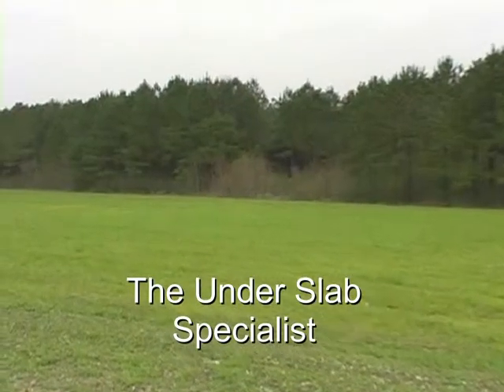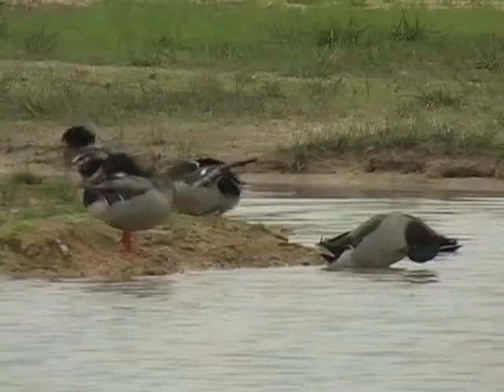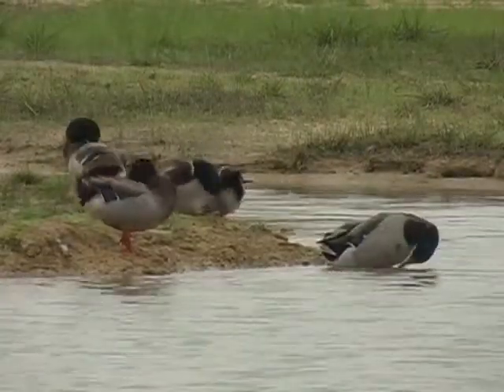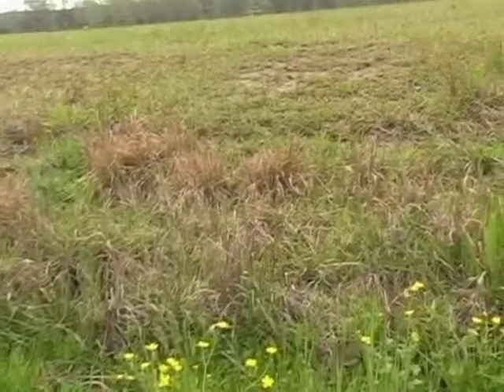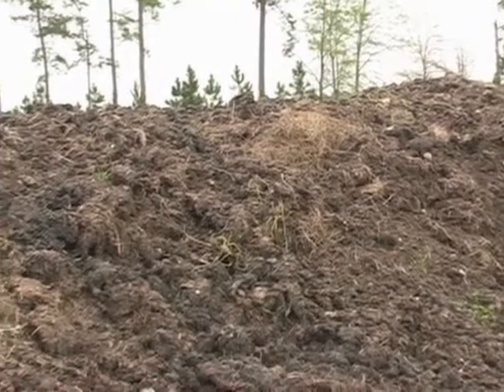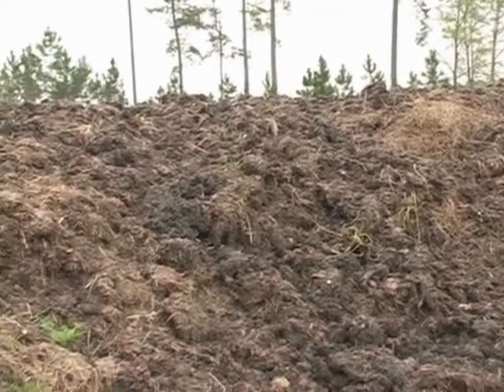Peterson Plumbing and Sand Pumping - Soil Depot - Our Soil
Peterson Plumbing and Sand Pumping - Soil Depot our quality soil and what makes it different.